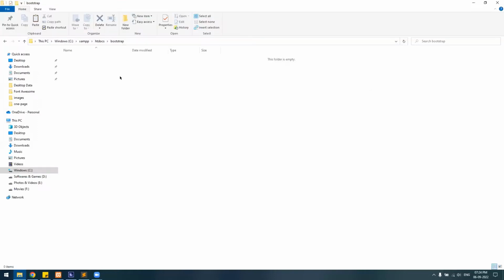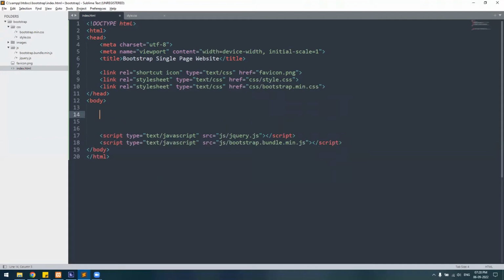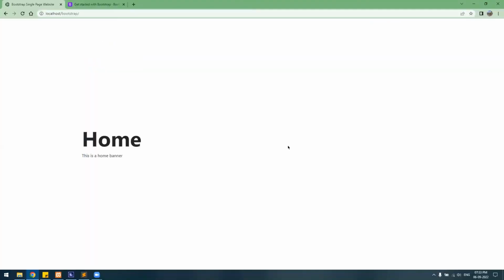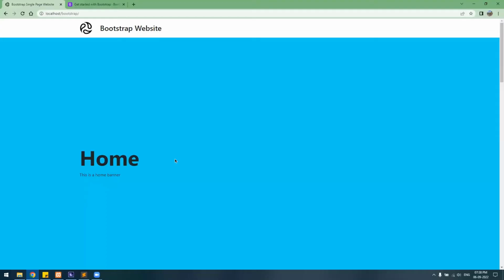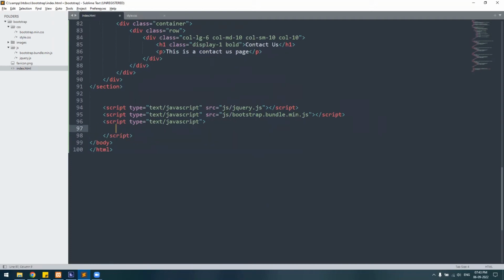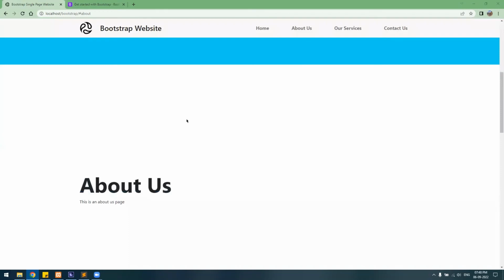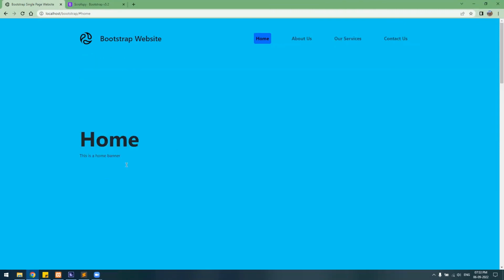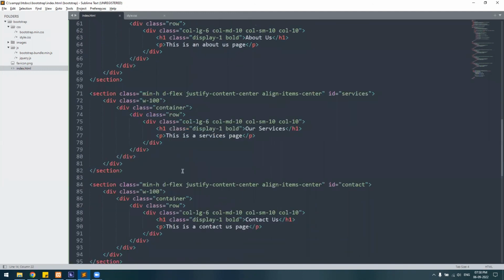How to create a single page scrolling website using Bootstrap, HTML, CSS & JS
We have created a single page scrolling website using bootstrap. Bootstrap is a collection of pre-defined and pre-designed classes. Use of bootstrap makes the use of css codes lesser, and faster development.